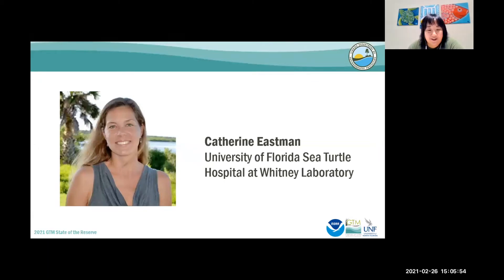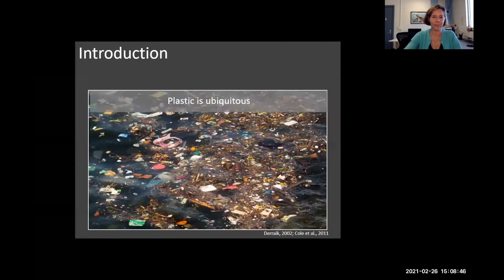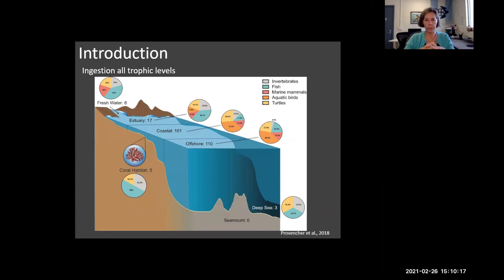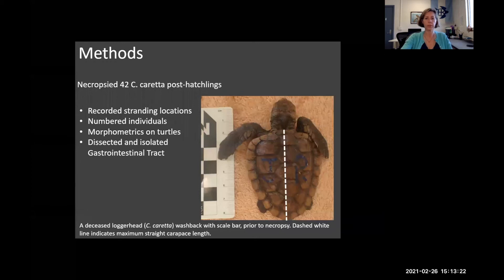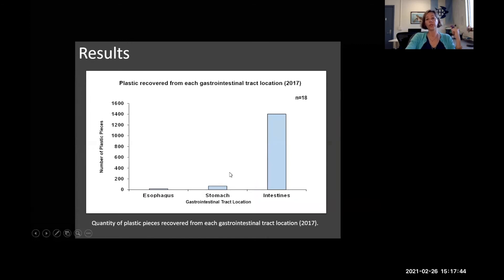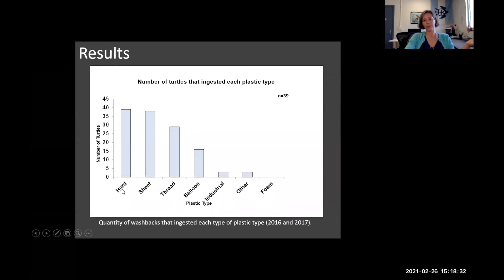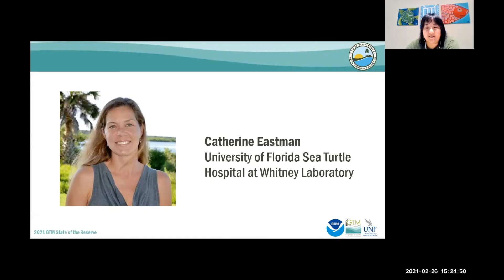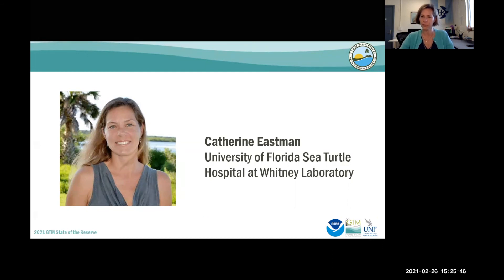Plastic ingestion in post-hatchling sea turtles: Assessing a major threat in Florida nearshore water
Catherine Eastman, University of Florida Sea Turtle Hospital at Whitney Lab, presented “Plastic ingestion in post-hatchling sea turtles: Assessing a major threat in Florida nearshore waters” at the science symposium for the GTM Research Reserve's State of the Reserve on February 26, 2021.